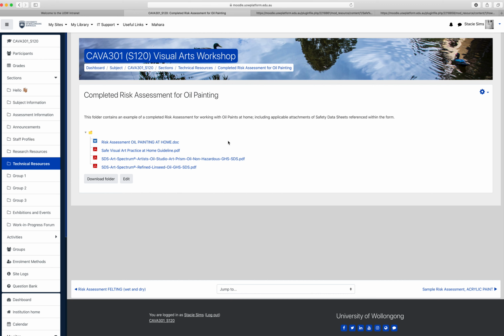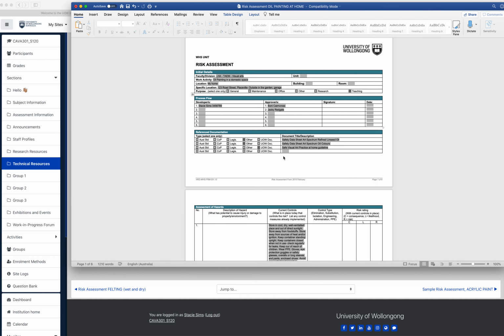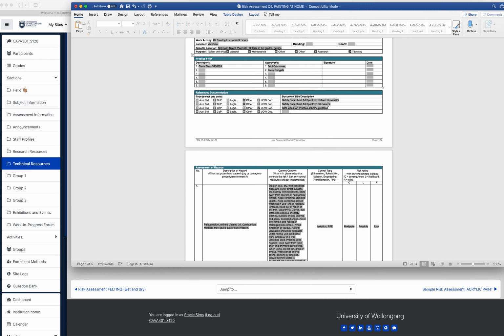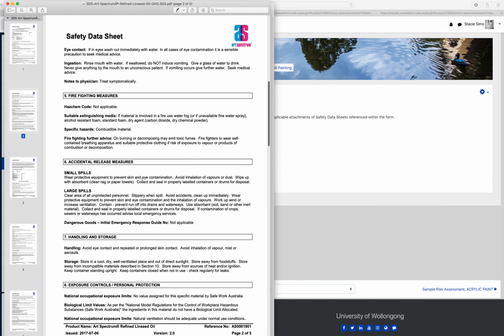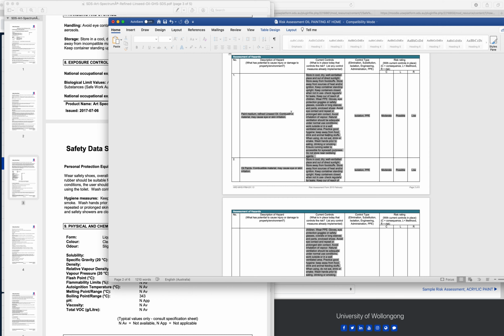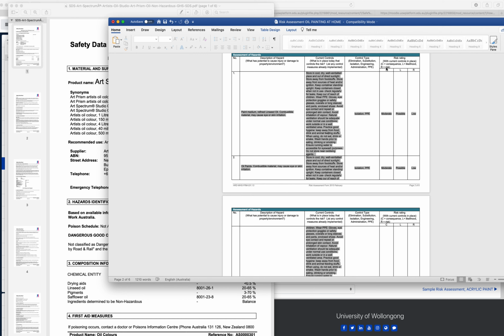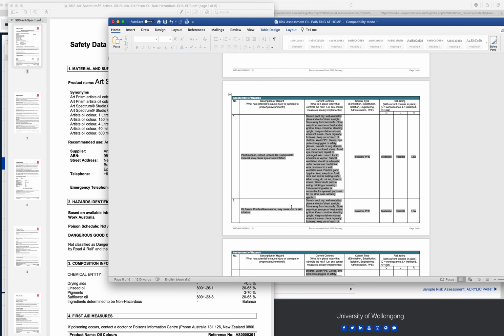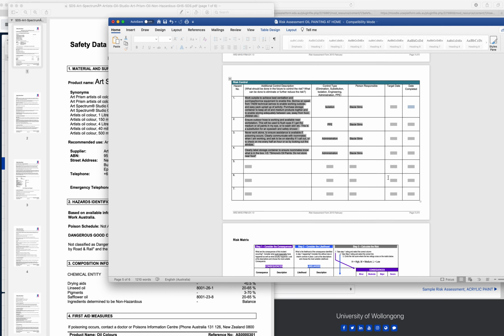How to amend the sample risk assessments